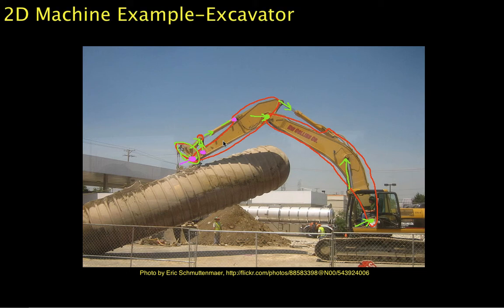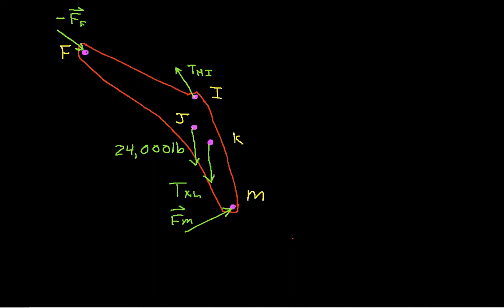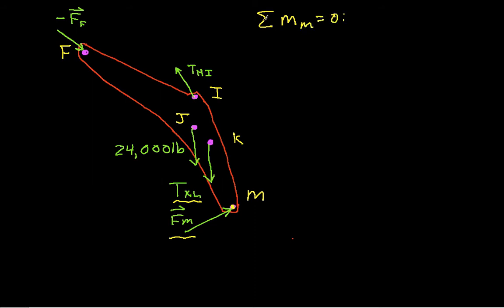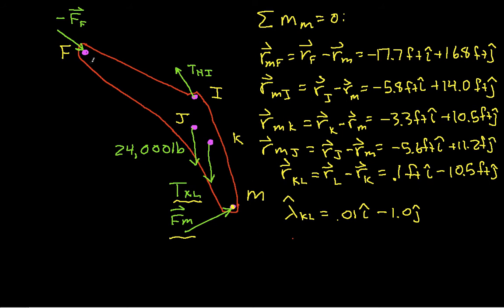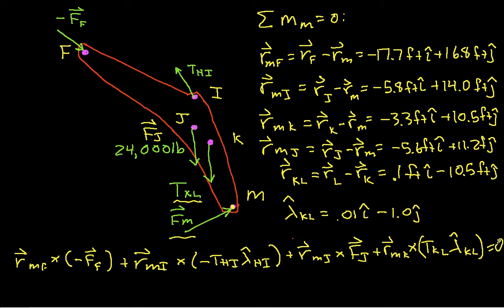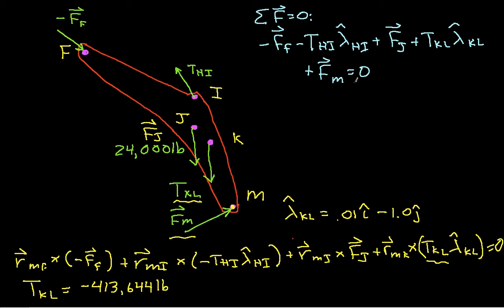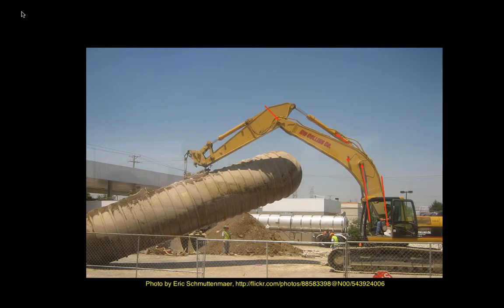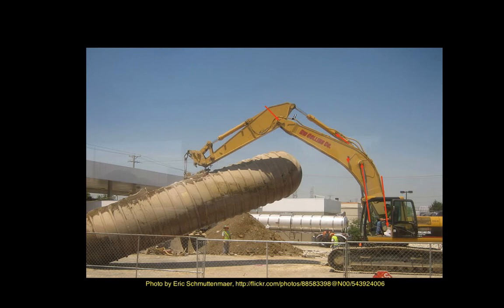2D Machine Example-Excavator Part 4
Analyzes the forces as an excavator lifts a large underground storage tank. Part 4.